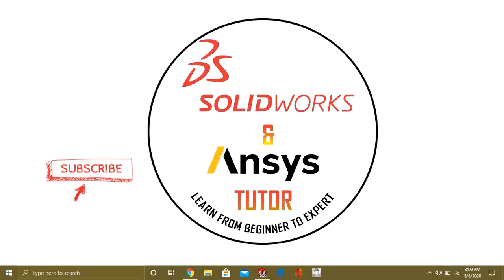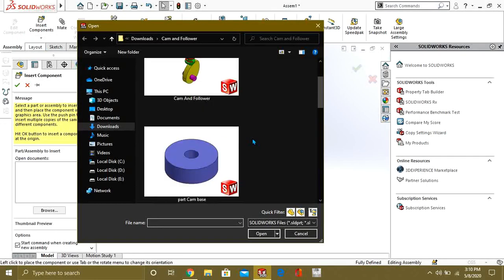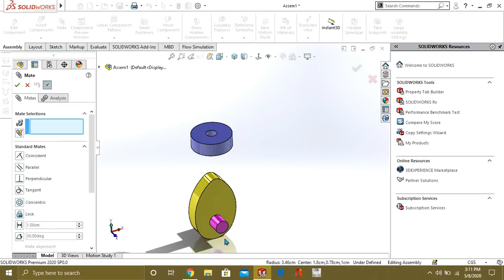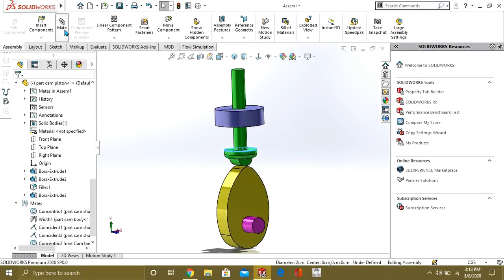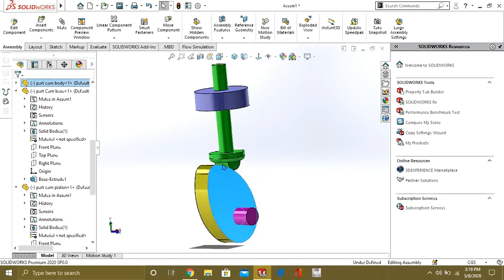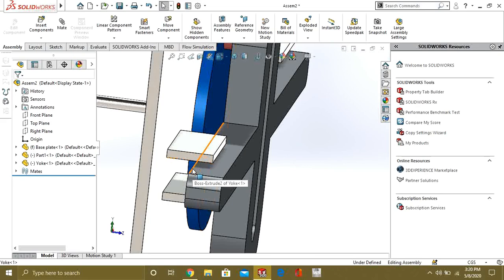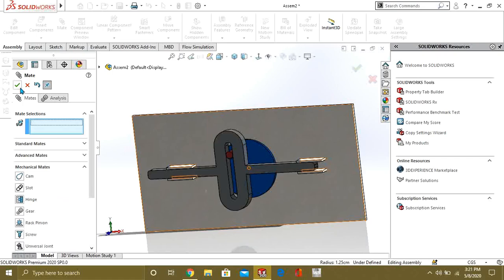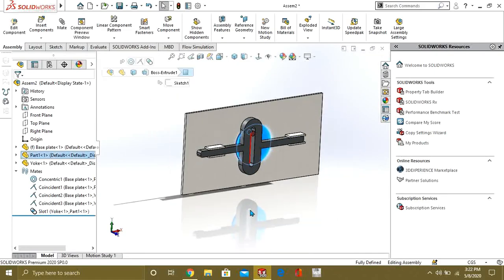⚡ Solidworks Mechanical Mate | Cam and Slot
Solidworks Mechanical Mate | Cam and Slot Mate
in This Solidworks assembly mechanical mates tutorial, we  will learn how to use Solidworks Cam and Slot mechanical mates in Solidworks.